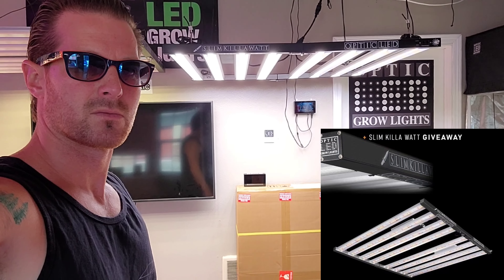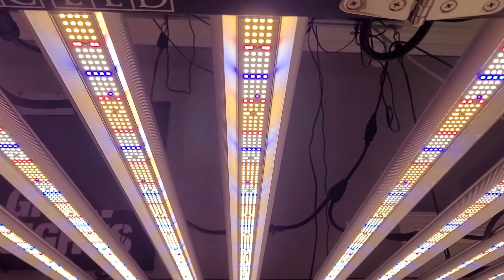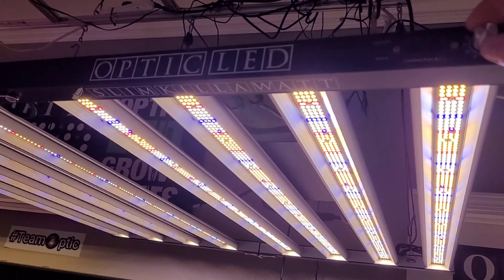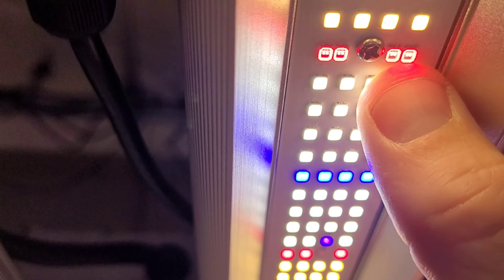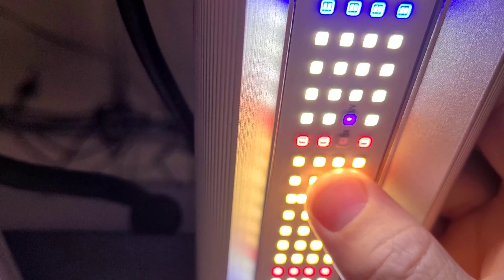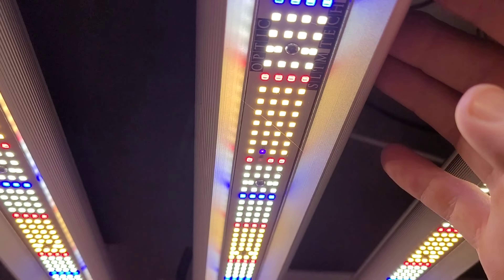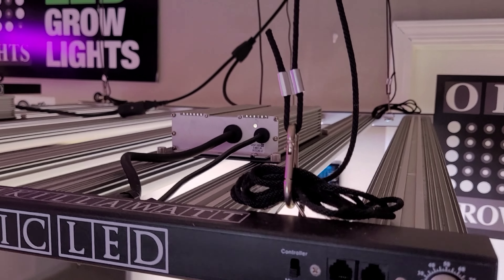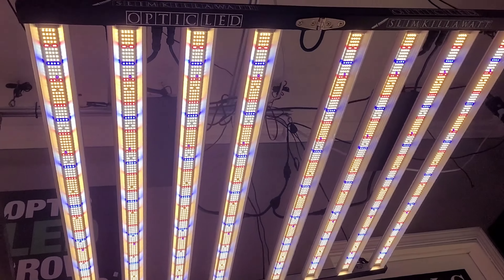Slim Killa Watt - LED Giveaway on Instagram - Enter to win 🏆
4,032 LEDs / 1,000 watts

Directions to enter.

#1 Follow all Optic LED pages on 2 platforms.

@ OpticLEDGrowLights

@ Optic LED Grow Lights

@WGREGO202 / OpticLEDGrowLights

#2 Repost 1 of our 3 Graphics made for the giveaway on your page

#3 Use hashtags
and OpticLEDGiveaway

Winner will be chosen in 3 weeks. Giveaway ends August 23rd.